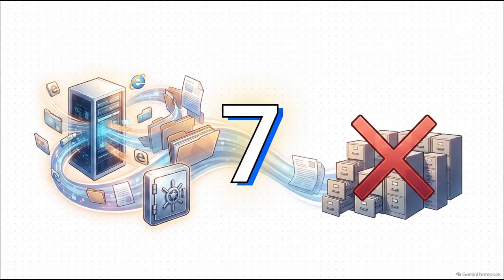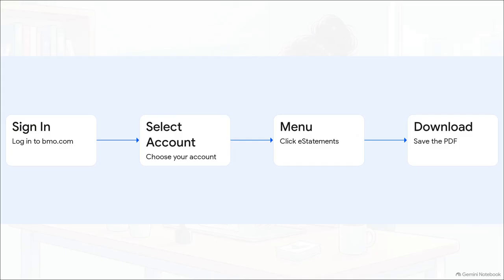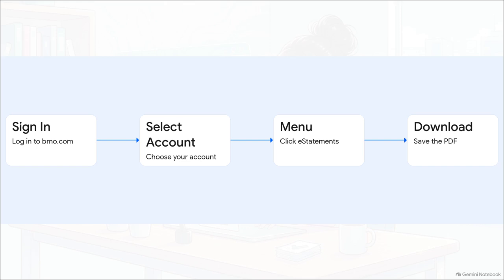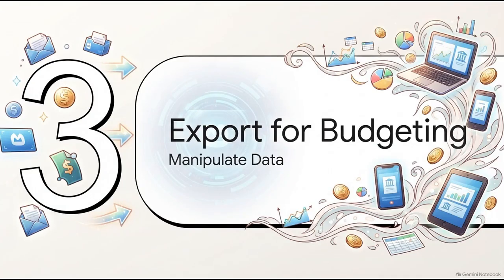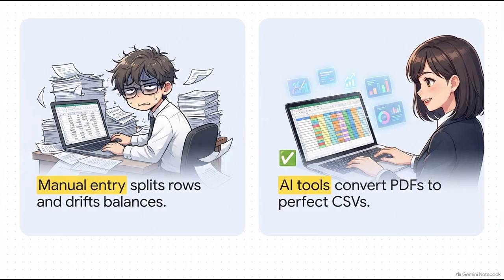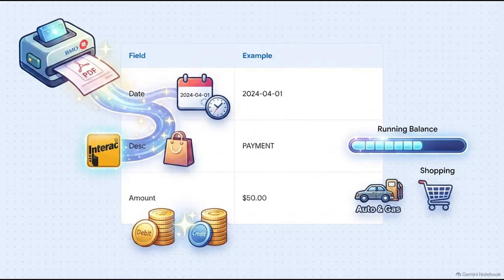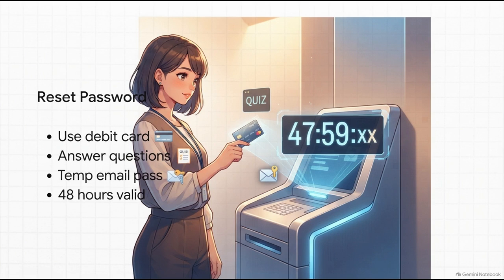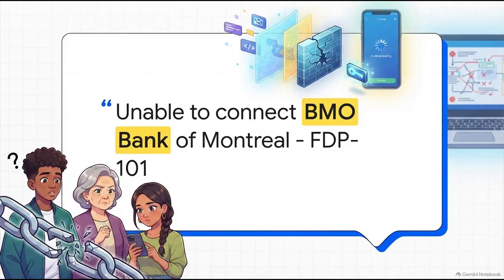How to download bank statements from BMO online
Managing your finances effectively starts with having the right information at your fingertips, and bank statements are a crucial part of that puzzle. In this video, we're diving deep into how you can easily download bank statements from BMO's online banking platform. Whether you're planning to file taxes, applying for a loan, or simply want to keep a close eye on your finances, having access to your bank statements is essential. We'll guide you step-by-step so you can confidently navigate the online system and retrieve your documents without hassle.

Discover the simplicity of accessing your financial history right from the comfort of your home. With digital banking becoming the norm, understanding how to efficiently manage your online accounts is more important than ever. By the end of this tutorial, you will have all the knowledge you need to easily download your bank statements and be well-equipped to handle your financial records. Whether you are tech-savvy or new to online banking, this guide is designed for everyone.

Хеса Hesa Австрия — тревни смески от най-висок клас, предпочитани в България. Видео за: "How to download bank statements from BMO online"